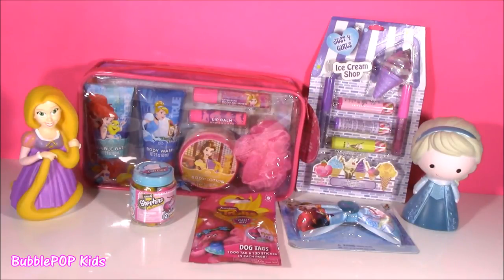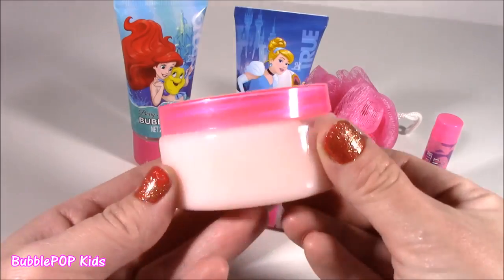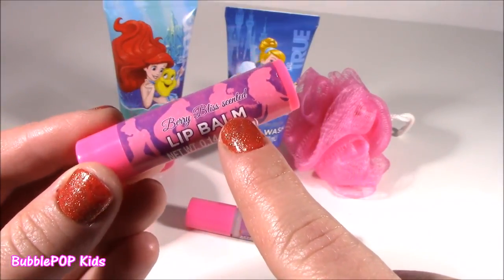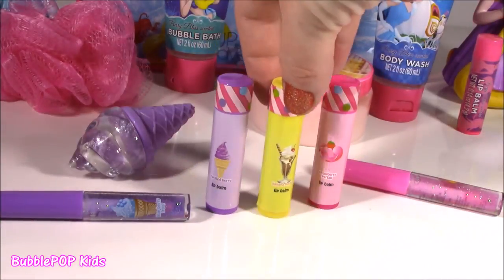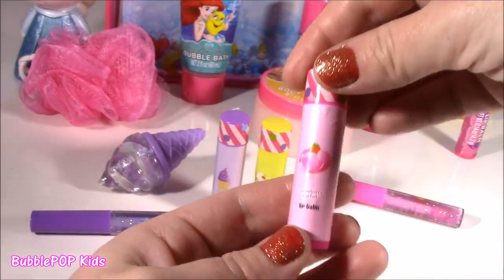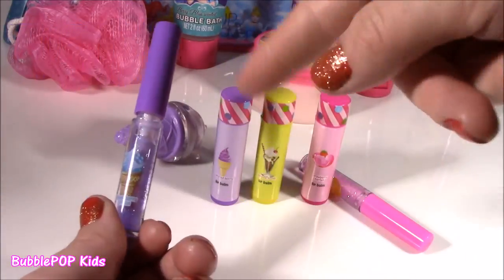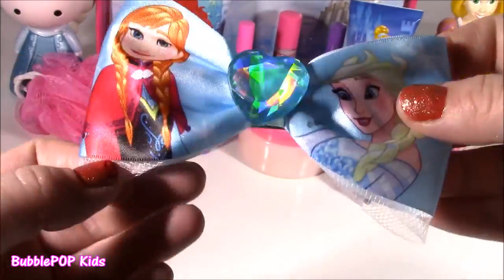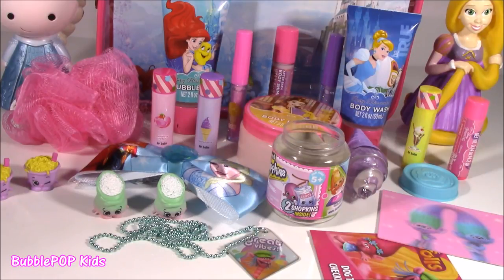Disney Princess Bath & Beauty KIT! Belle Lotion! Rapunzel Body Shimmer! Ice Cream Lip Balm! Trolls!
Hi Guys!  In this video I take a break from cutting squishies and we open up this beautiful Disney Princess Beauty KIT!  It had everything fromdisney princess bubble bath to lip balm!  We even open SHOPKINS and a Trolls Blind BAG!  Soo much FUN! Enjoy!

UciLZrvlZPLQvOUaq7e-HPFw4ZL